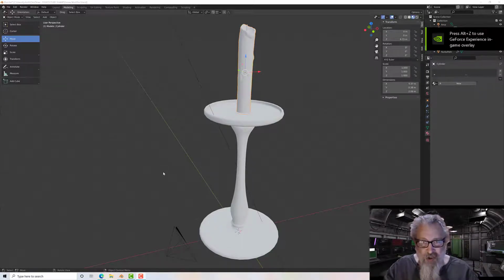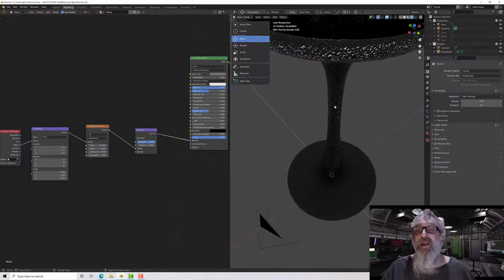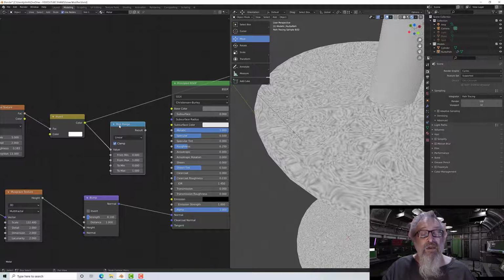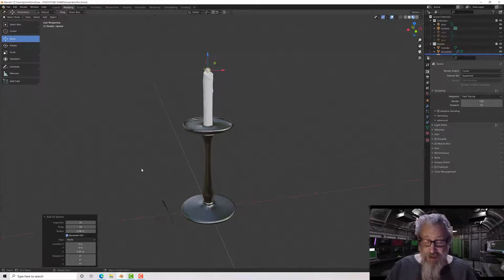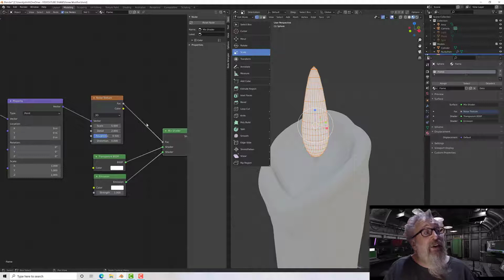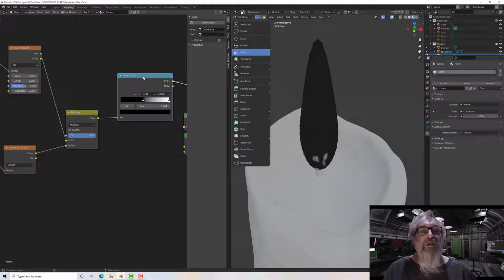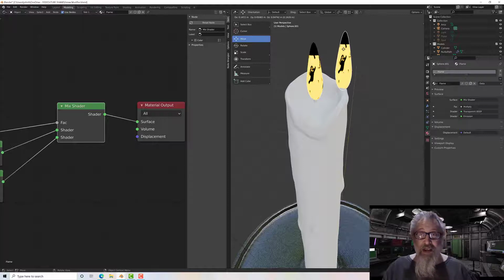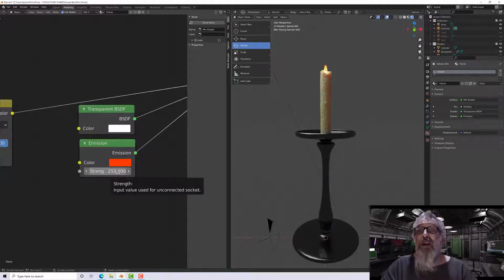Make Candle Materials in Blender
Learn how to Make Materials in Blender.  In this tutorial you will learn 3 basic shaders metal, flame and wax.

Table of Contents:

00:00 - Intro and Metal
11:33 - Flame 1
17:43 - Flame 2
21:46 - Flame 3
25:30 - Wax